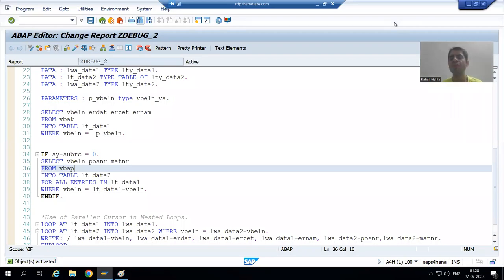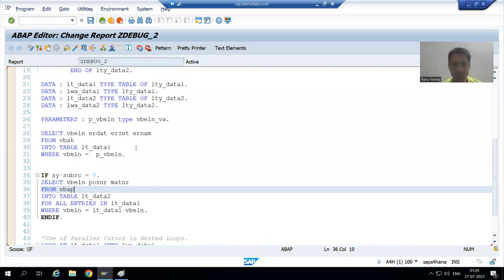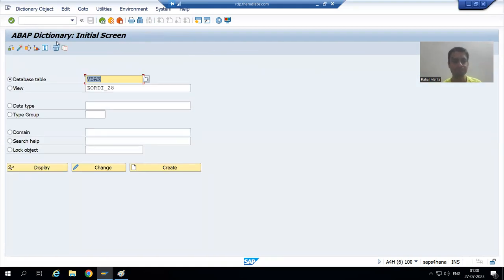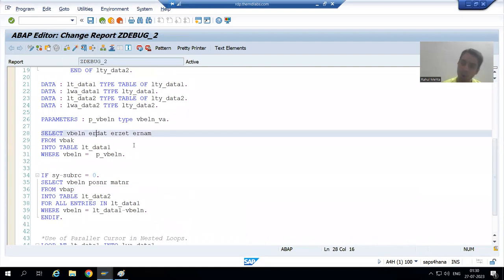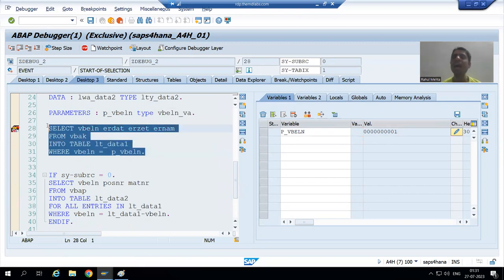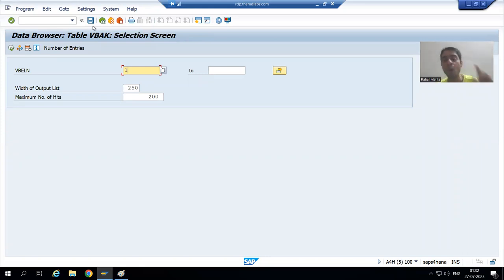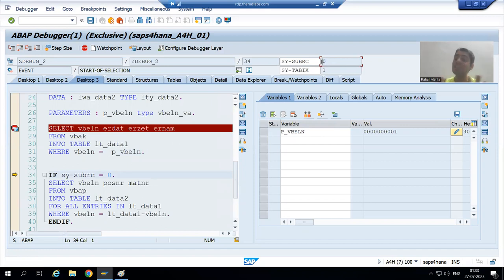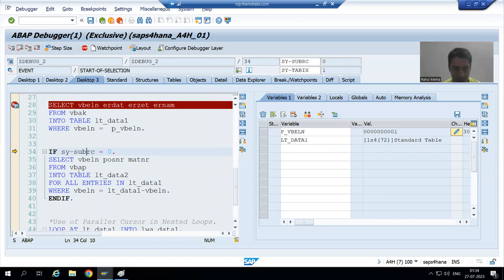2 - Debugging Challenge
-Debugging Exercise on Reports.
-Solution : Corrected the Name of the Work Area Which is passed in the Where Condition.